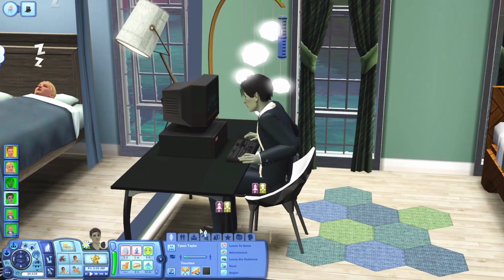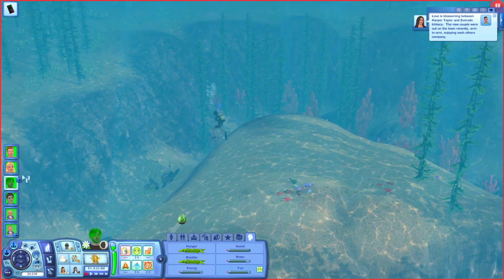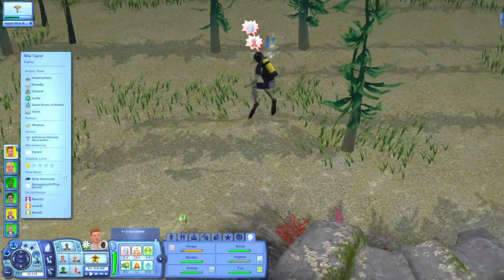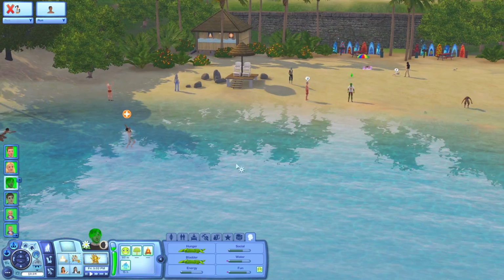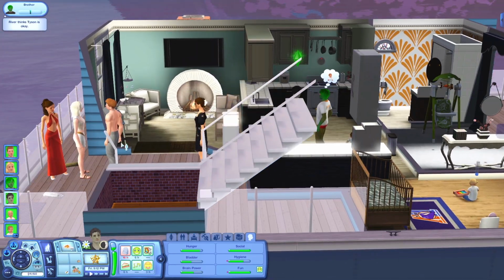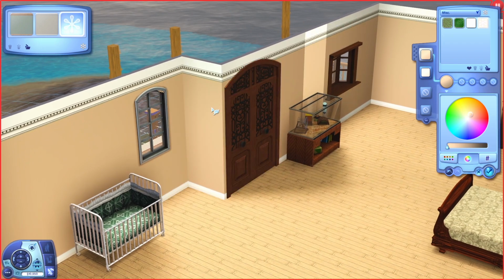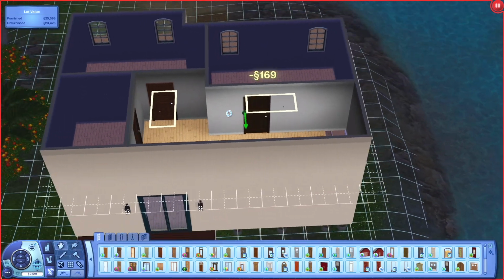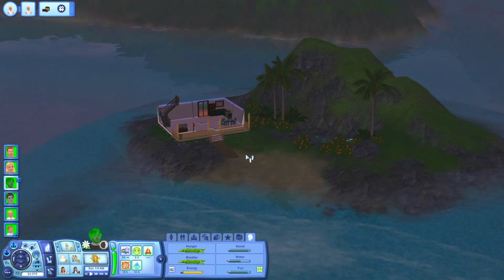THE TERRIBLE TWOS 😥 || Sims 3 Island Paradise Lepacy || Part 21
✨ SPOILERS BELOW ✨

💫 In this episode, nephew and uncle duo, Asher and Nole, age up together to toddlers!

thanks for enjoying & reading this far ♡